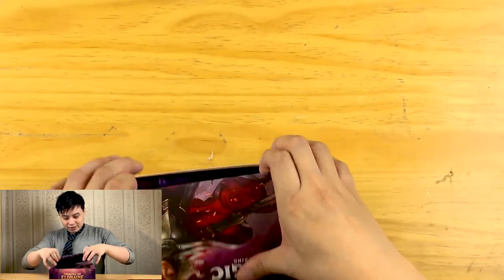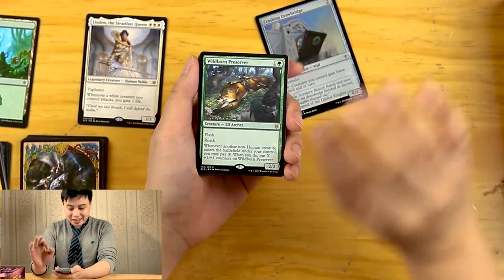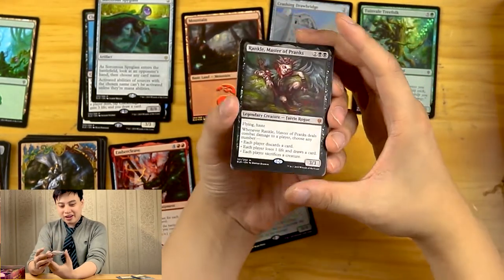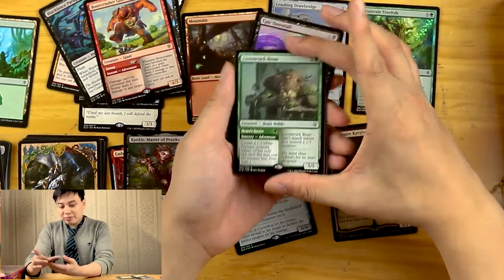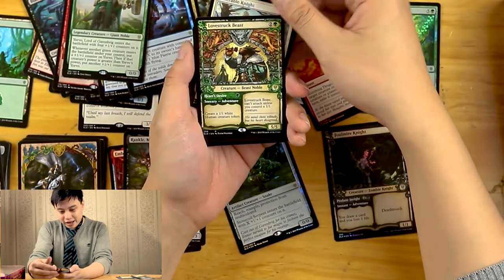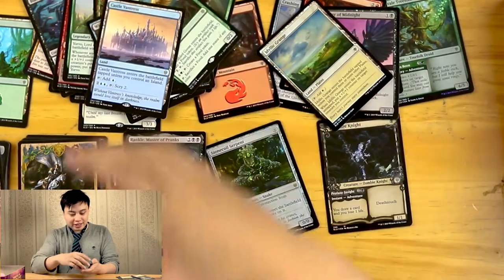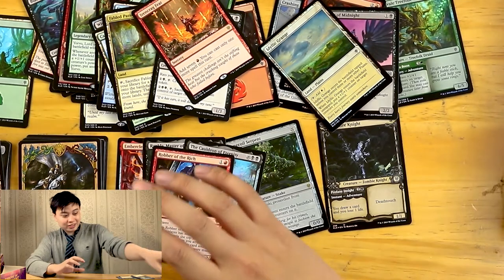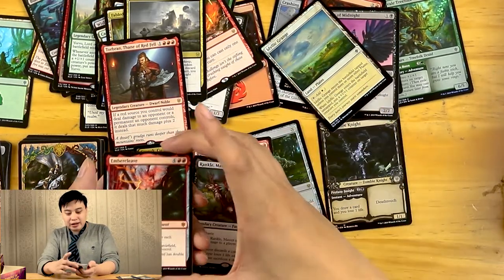Magic The Gathering - Throne of Eldraine Booster Box Opening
Opening up the brand new Throne of Eldraine!!